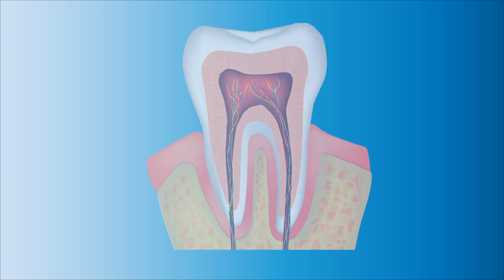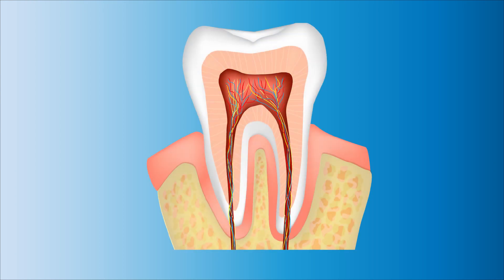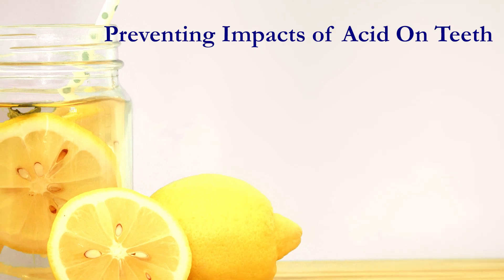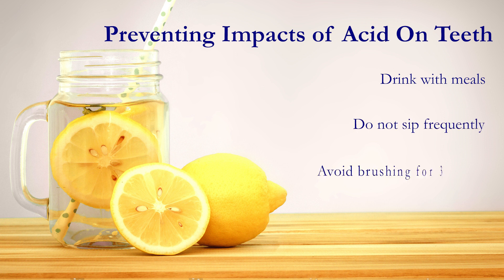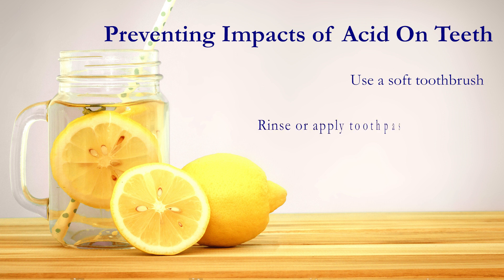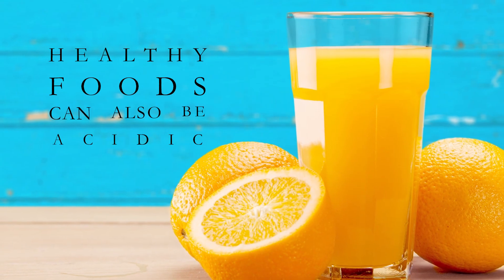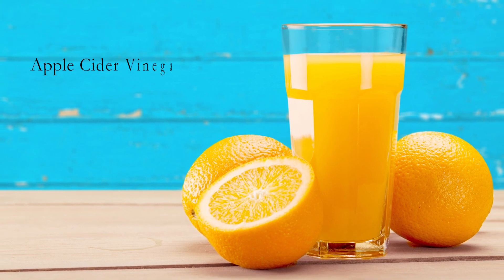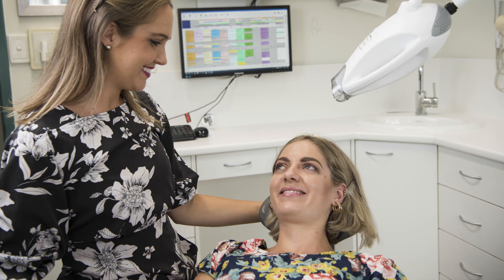Dental Impacts of Acidic Diet & Lemon Water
Dental Hygienist Alice Canniffe discusses the impacts that acidic drinks, such as lemon water, can have on your teeth.

Why do acidic foods cause sensitivity?
How can I prevent acid erosion?
Which foods are acidic?